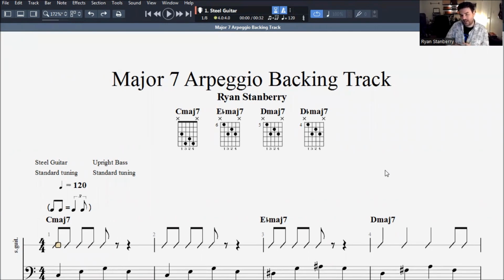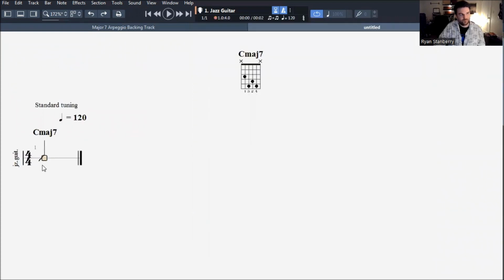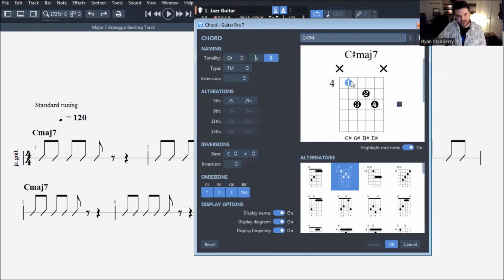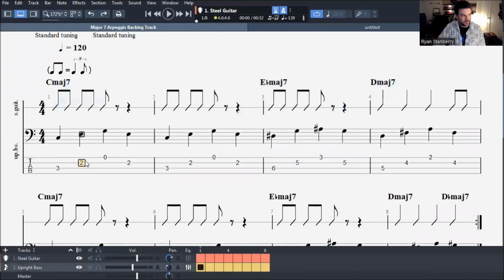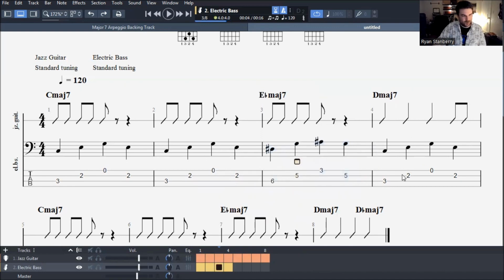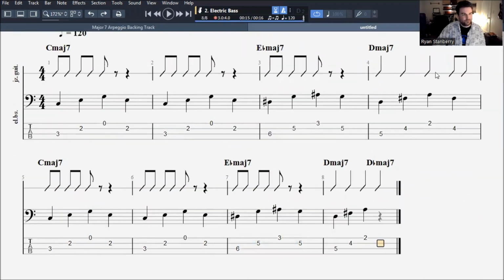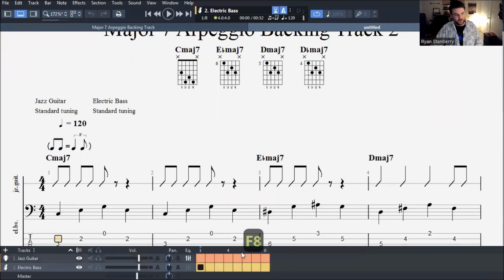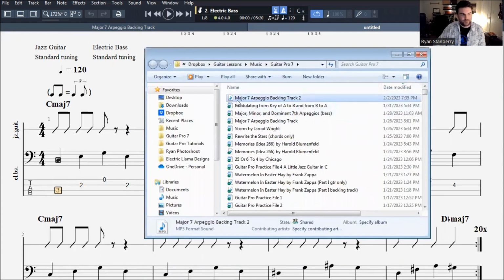Guitar Pro Tutorial 7 | Creating a Major 7 Arpeggios Backing Track | Exporting Your Own MP3s or WAVs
In this video you'll learn how to:
Create a guitar and bass backing track in one file
Export audio to MP3/WAV formats
Change a chord or note to it's enharmonic equivalent
Use the "track view" and pan control to make your audio sound better.
Display multiple tracks/parts at the same time

Guitar Pro version used here is 7.5
Chapters
00:00 Start
01:36 Beginning of Tutorial
02:24 Adding the 1st chord
04:20 Special Paste for chords
05:03 Changing to a chord's enharmonic equivalent
05:52 Add bass track
06:37 Multi track view
08:07 Using transpose
12:00 Adding a repeat sign
12:30 Adding Triplet 8th feel
13:35 Adding pan
15:00 Exporting to MP3